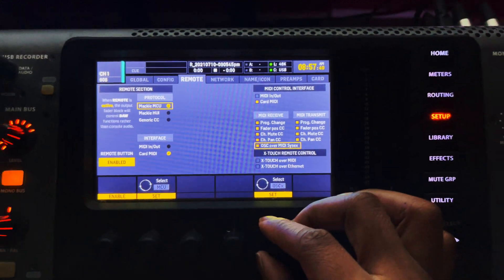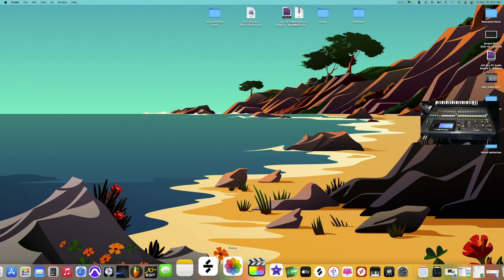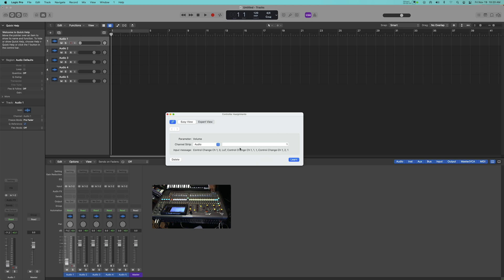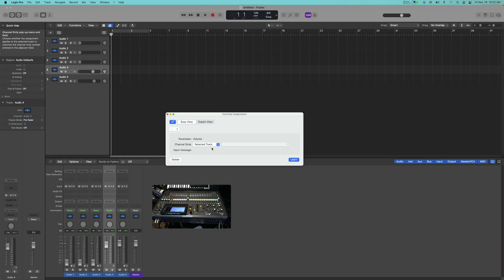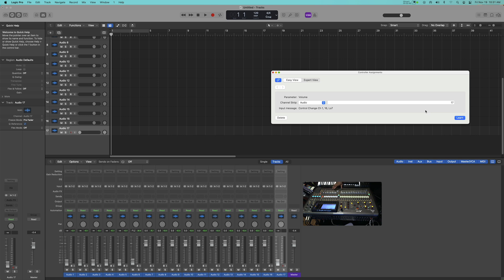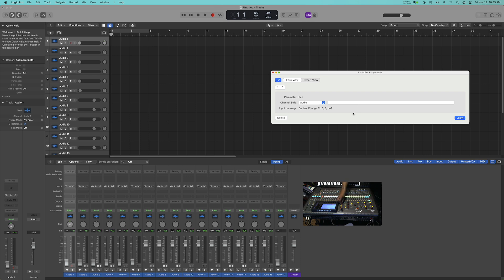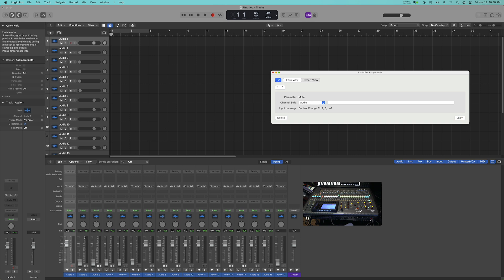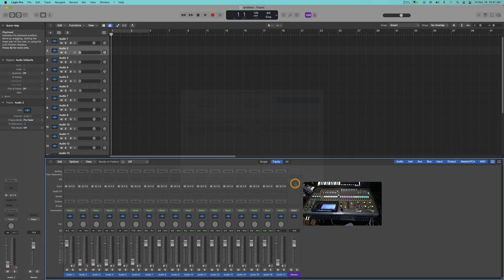Control All Faders with x32 in Logic Pro X!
Today, I'll be showing you how to setup Daw Remote Control on Behringer X32 with Apple Logic Pro x using ALL TRACKS AND NOT JUST BANKS OF 8. When you have a lot of tracks and you just want to use all your channels to control volume, pan, and mute functions you can do it!

TimeLine:

0:00 x32 Physical Setup
0:33 x32 Edit App Setup
2:03 Creating Tracks to Control
2:35 Assigning Faders 1-16
5:20 Assigning Faders 17-32
6:55 Assigning Pan
8:05 Assigning Mute
9:39 Mute Button Important Note
10:26 Assigning Aux Track 😱(Logic Fire)

Behringer x32:

Behringer x32 Compact:

Behringer x32 producer:

Checkout My New Album Recorded and Mixed By Me